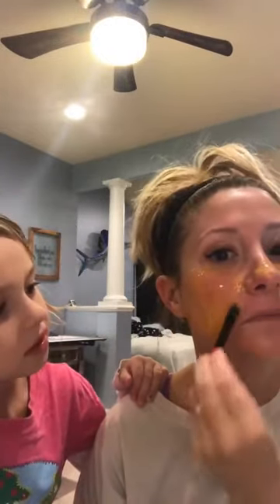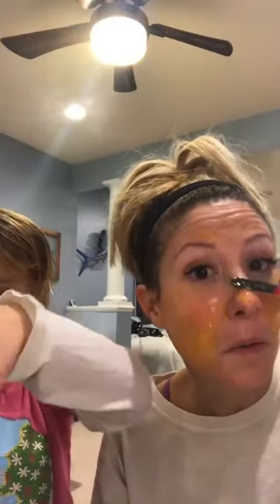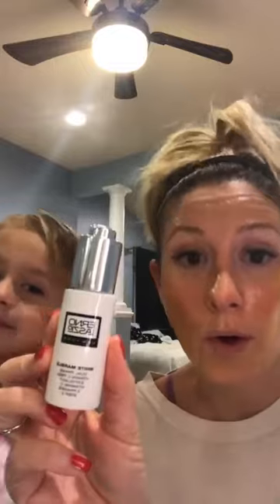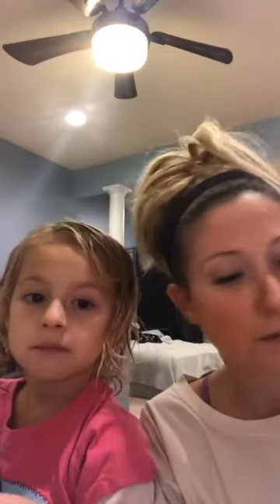Erno Laszlo Vitamin C Peel Review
Gave the Erno Laszlo Vitamin C Peel a try, twice actually just to make sure I loved it.
You can get yours for $100 at Sephora, mine was complementary from Influenster.